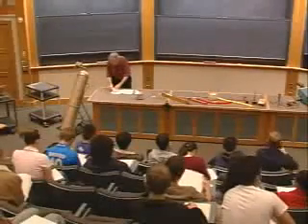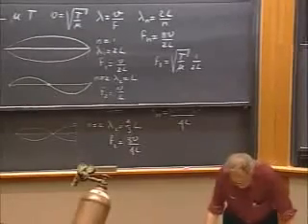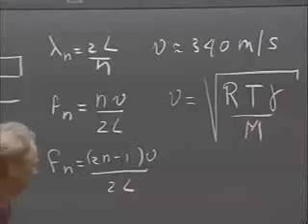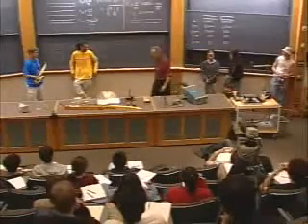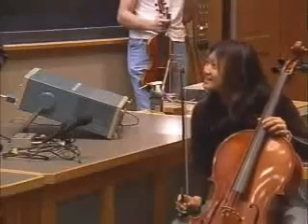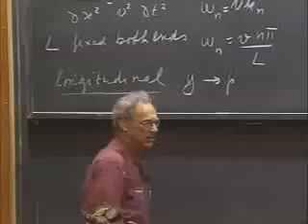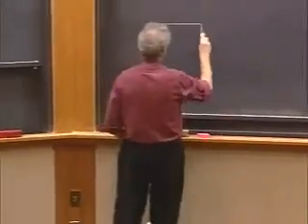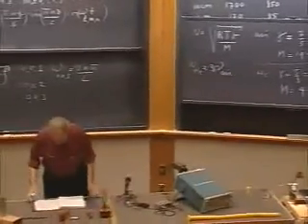Lec 9 MIT 8 03 Vibrations and Waves, Fall 2004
Musical Instruments - Sound Cavities - Normal Modes